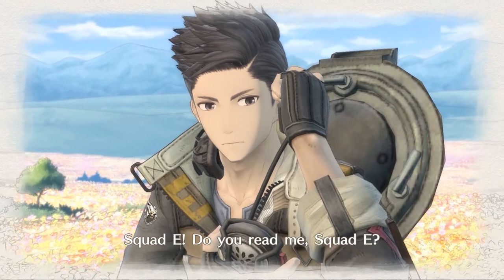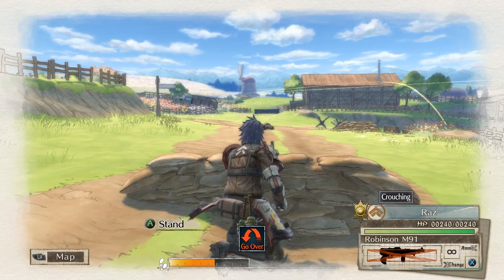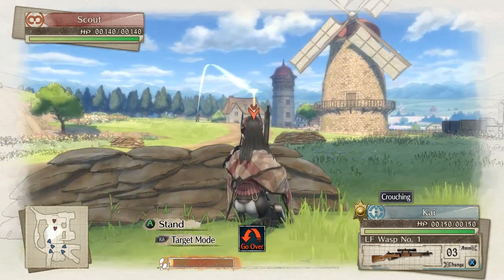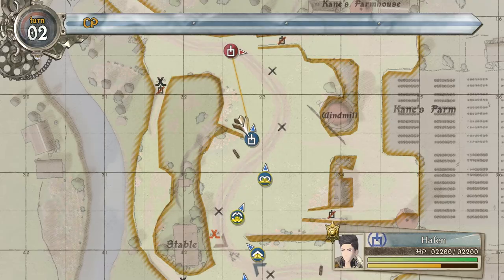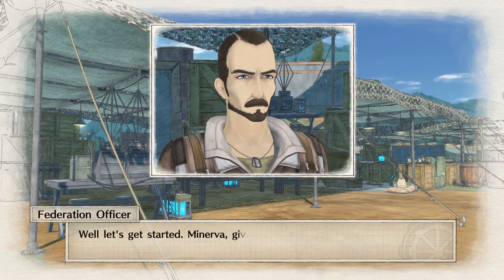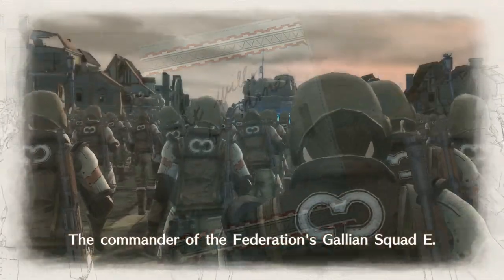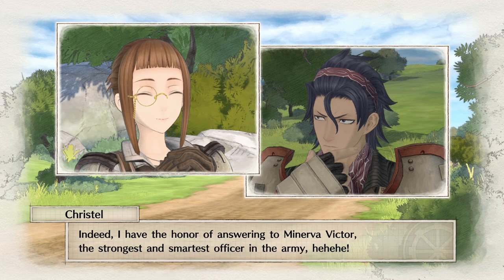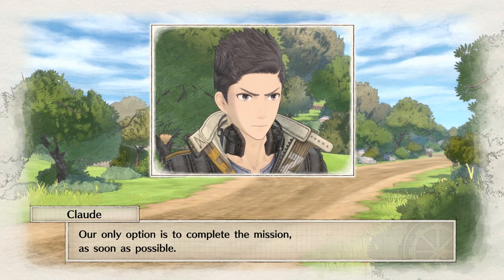Intro & Prologue | Valkyria Chronicles 4 Walkthrough 01 (PC)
The wait is finally over! Valkyria Chronicles 4 for the PC.

Part 1 walkthrough.

PC Specs:
12gb RAM